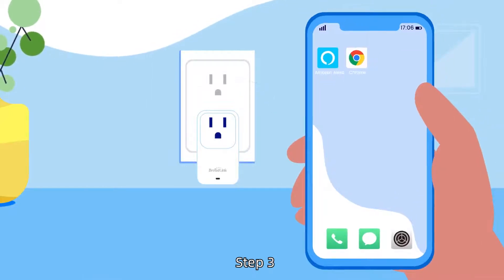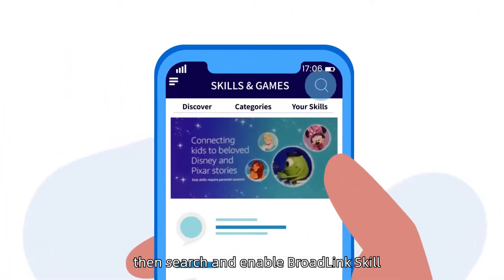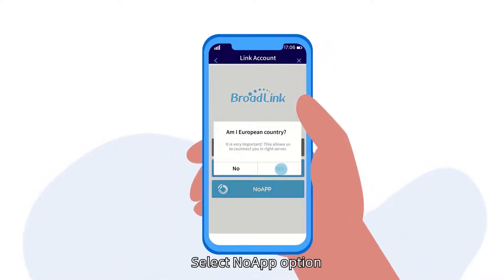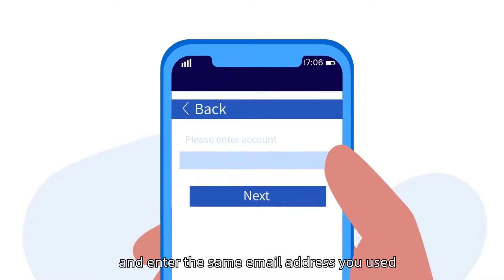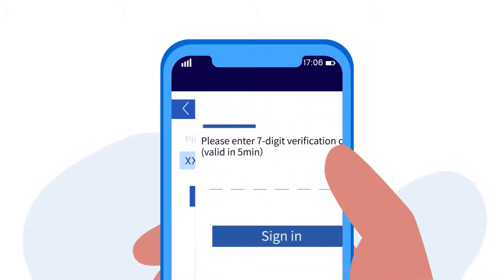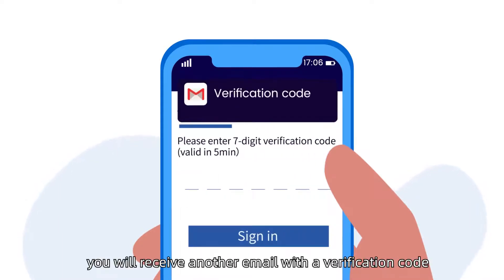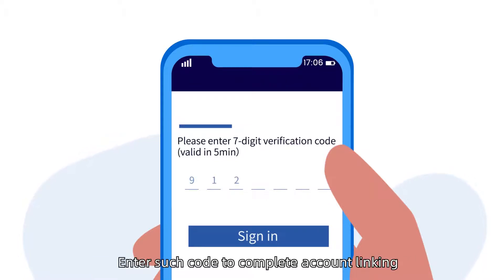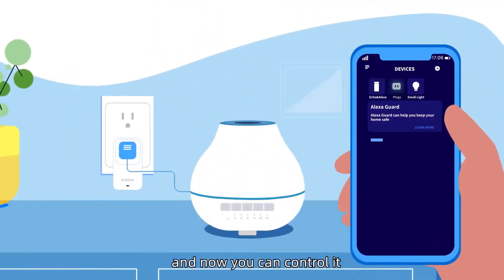BroadLink NoAPP Technology - Setting Up Smart Home Product No Longer Requires an APP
The revolutionary smart home technology NoAPP™ brings 1-minute setup journey for Wi-Fi IoT device without any app and works directly with Alexa and Google Home. With rapid growth of smart home industry today, users and device manufacturers are facing challenges of device setup journey with various pains such as learning manual, choosing apps, long onboarding process, device setup failure and excessive permission requirement. With NoAPP™ technology, BroadLink creatively turns the IoT device itself into a wireless access point so you could log onto it with your phone to give it your router’s details. That would then connect it to the Internet and in turn connect it directly to Alexa and Google Home. Just 3 simple steps: 1. Connect your phone to the device access point 2. Give your router's details in pop-up page 3. Enable "BroadLink" skill and choose "NoAPP" in Alexa or Google Home

Welcome to Broadlink Smart Home Official Online Store in UAE. Build your Smart Home with our unbeatable bundle offer starting from 1AED/DAY. We believe a small upgrade can make big difference in your everyday life. Broadlink is designed for Everyone, Owner and Tenant. Unbeatable 10% Cash back for your first order and more. UAE local support available.

Your life will never be the same with Broadlink Smart Home.